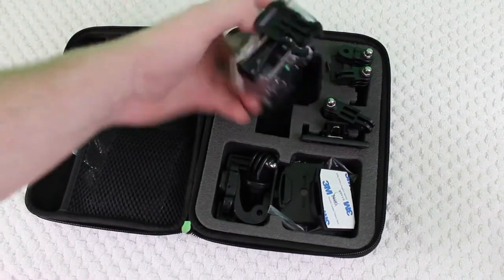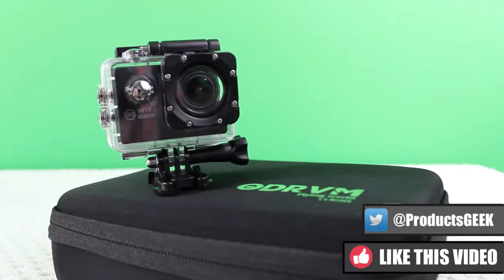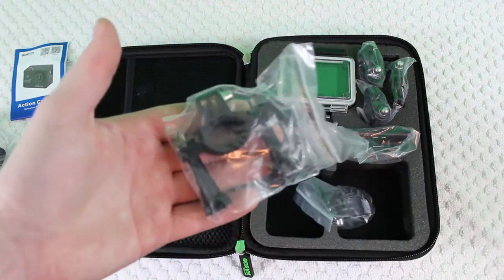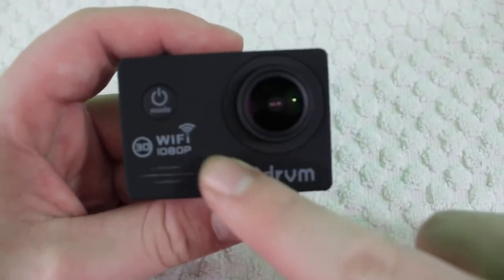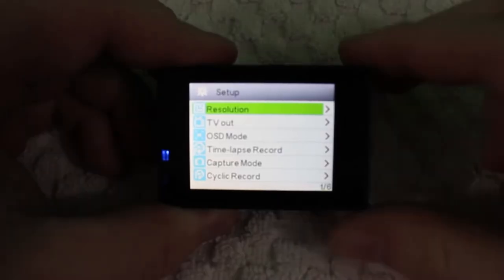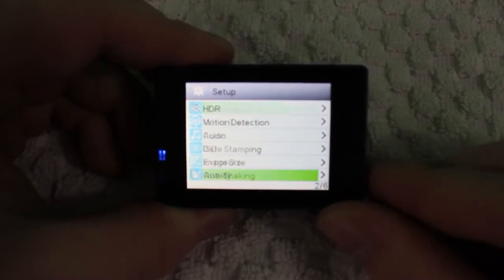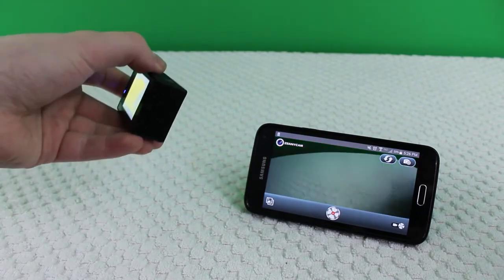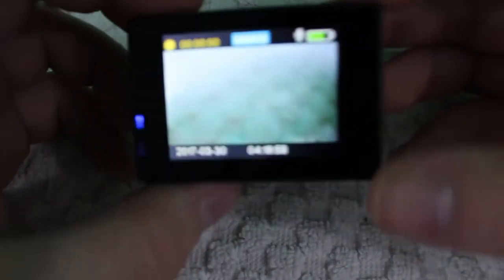Cheapest GoPro Alternative??? - ODRVM 1080p WiFi Action Camera - REVIEW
Keep Calm & Be A DRONE PILOT!

A detailed review on the ODRVM 1080p WiFi Action Camera. Its by far the cheapest GoPro alternative in the market.

The ODRVM OD7200 is the top model released by the Chinese Action Camera manufacturer “ODRVM“. Equipped with up-to-date hardware and numerous functions, ODRVM tries to shake up the competition. If that succeeds, more on this in this review.

This ODRVM action camera, exclusively designed for extreme sports, with built in wifi, you could use your phone or laptop to share your world as you like,also HDMI, USB, AV video output available for connecting computers, TVs and projectors.

The scope of delivery for the ODRVM OD7200 is lush. The Action Camera comes complete with a waterproof case, numerous brackets and adhesive pads, a cleaning cloth, a lens cover, a mini-B USB cable, an additional waterproof case cover, a battery and a user guide. [GoPro Alternative]

The design and build quality of the OD7200 are right. The 2.0 inch Action Camera consists of a matte blue plastic front, which houses the lens, the power button, another setting button and two intermediate status LEDs.
An Action Camera without a display is hardly conceivable today. An action camera without a touchscreen as well. In keeping with the market, the ODRVM OD7200 is also equipped with a 2-inch LCD display on the back.  [GoPro Alternative]

An additional feature of the ODRVM OD7200 is electronic image stabilization (EIS). However, this is only available up to a resolution of 1080p at 30 frames-per-second to choose from. The image stabilization provides acceptable results.  [GoPro Alternative]